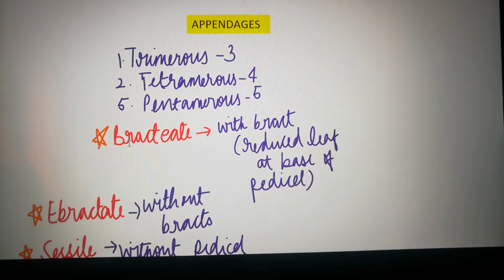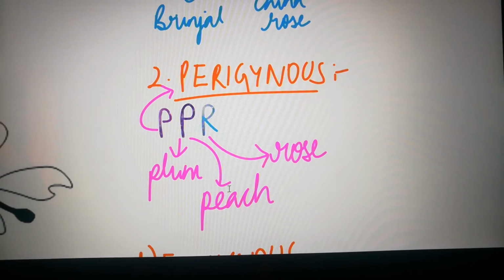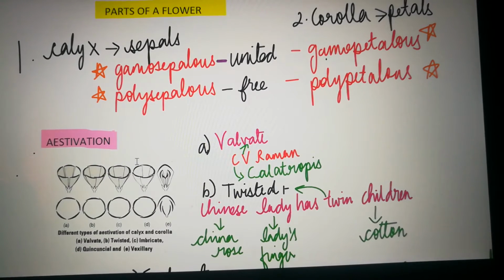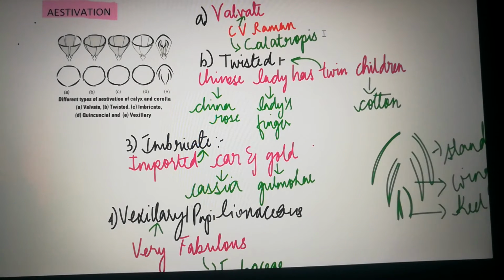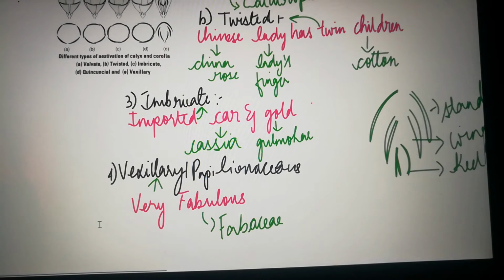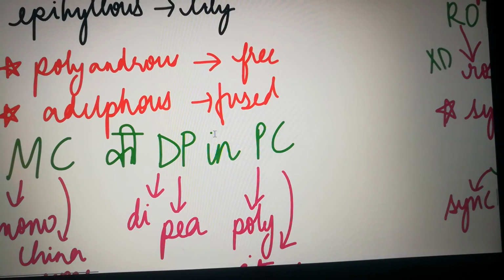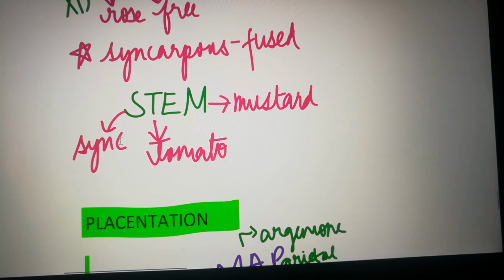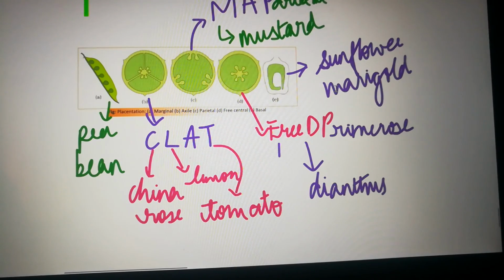morphology of Flowering Plants MNEMONICS PART2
parts of a flower and MNEMONICS